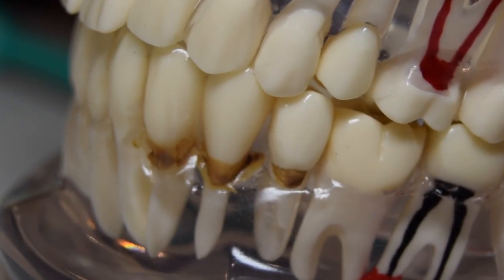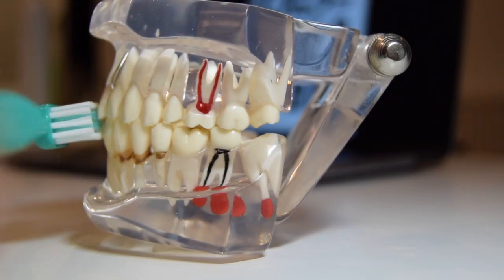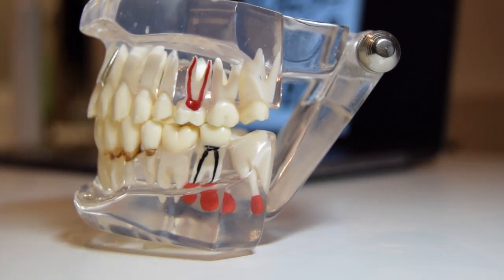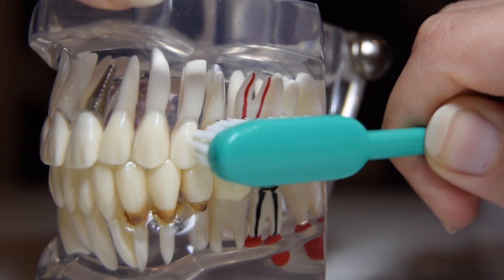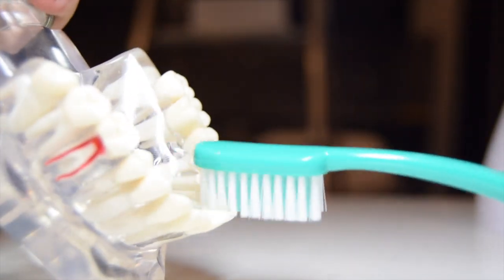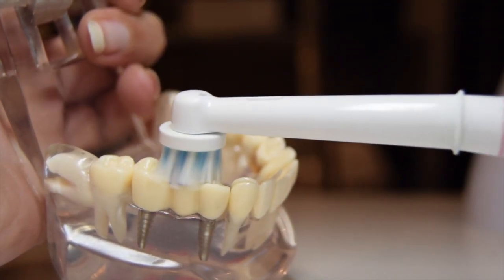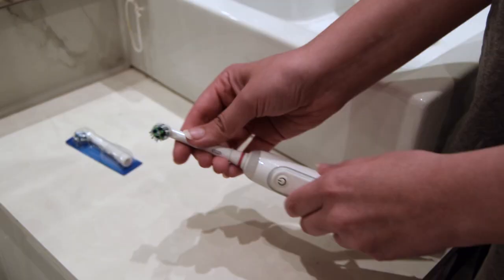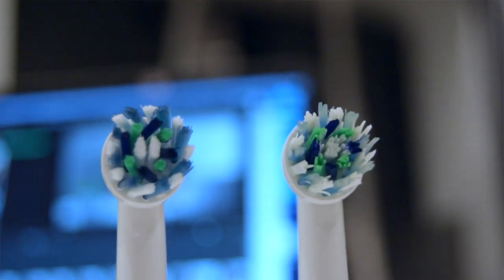How to brush your teeth like a pro! [Advice from a dental student] | Step by Step!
YOU have been brushing WRONG your entire life! As a dental student I'll show you how to actually brush your teeth properly with an electric toothbrush or a manual toothbrush like a dentist!
This video will show you how dental students are told to teach patients how to brush properly!
I will cover:
- Why we need to brush in the first place 00:48
- What happens if you don't brush properly 02:26
- HOW TO BRUSH [modified bass technique] 02:45
- Top 5 tips and tricks! 04:28

Evidence that backs up what i'm saying:
Comparison of modified Bass technique with normal toothbrushing practices for efficacy in supragingival plaque removal.

A new tooth brushing approach supported by an innovative hybrid toothbrush-compared reduction of dental plaque after a single use versus an oscillating-rotating powered toothbrush

Oral cleanliness in daily users of powered vs. manual toothbrushes – a cross-sectional study

Poor oral health and risk of incident myocardial infarction: A prospective cohort study of Swedish adults, 1973–2012

Is poor oral health a risk marker for incident cardiovascular disease hospitalisation and all-cause mortality? Findings from 172 630 participants from the prospective 45 and Up Study